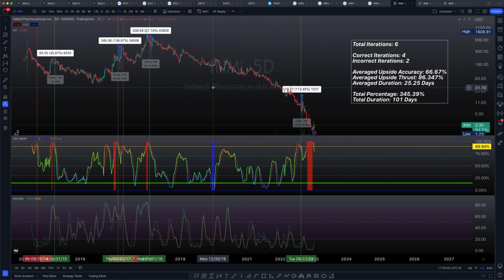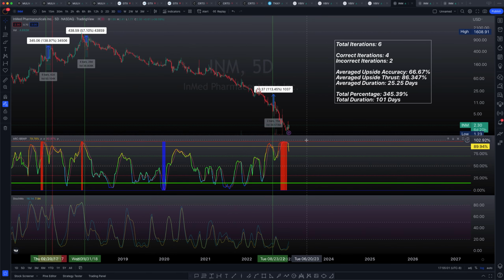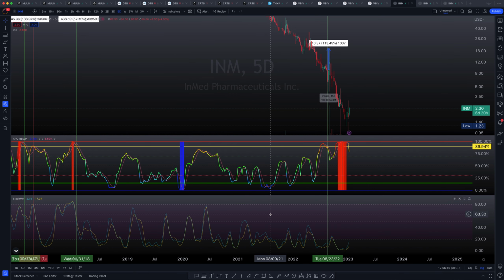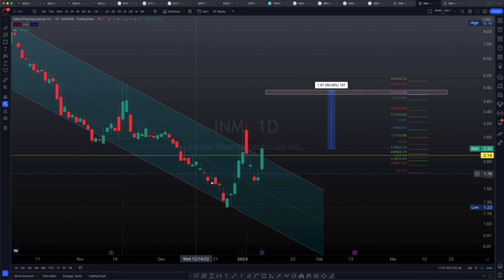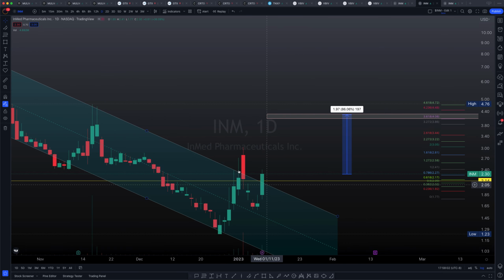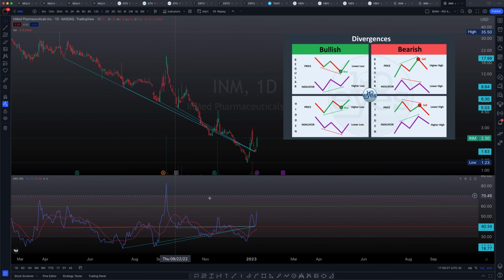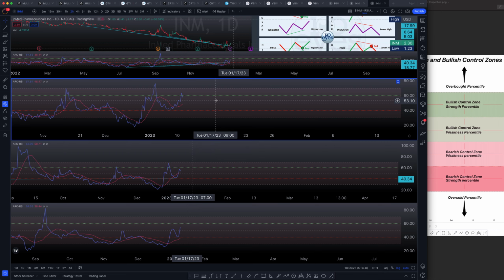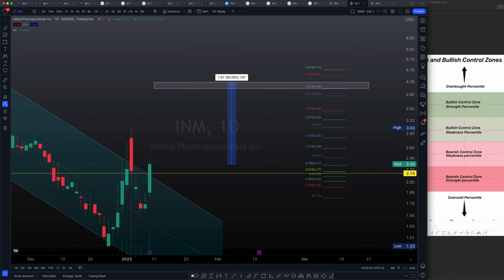$INM Bull Control! Wait for Entry!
INM is making some nice moves. Let's play some mathematics into this to validate an upside continuation. Join me and friends on Discord to watch and discuss!

- ARCa.